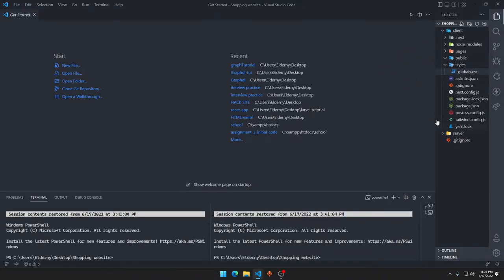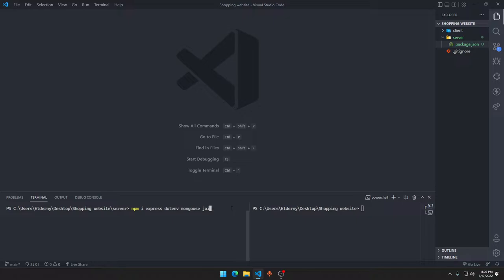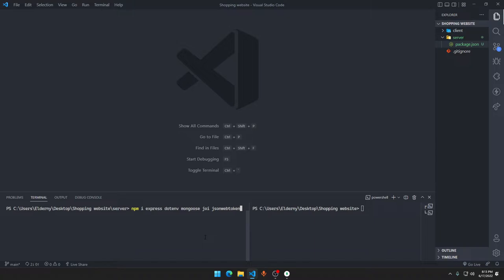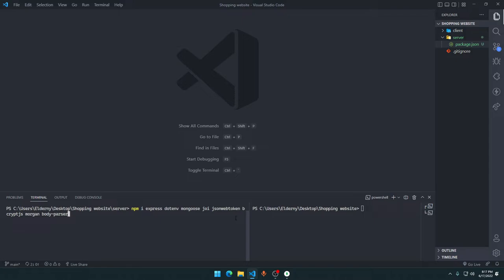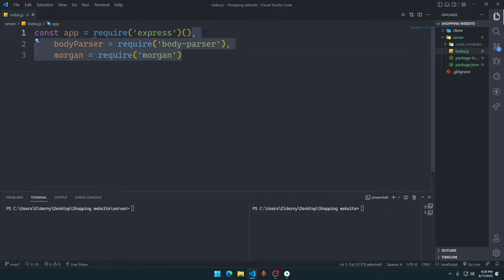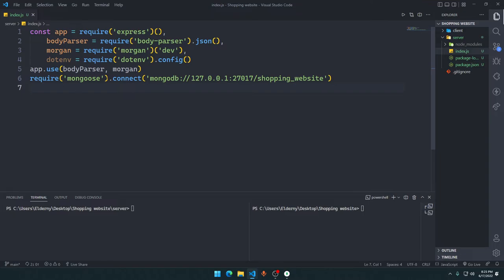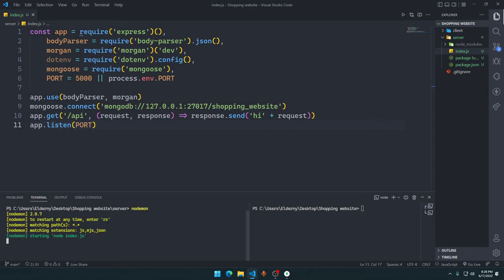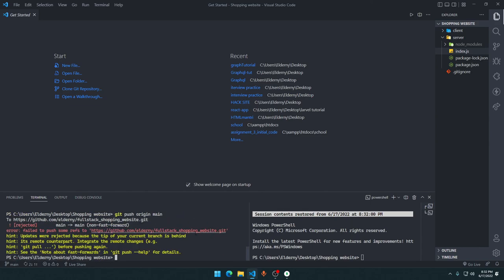Ecommerce Website Tutorial with Node + Next JS | Setting up Node JS | Part 4